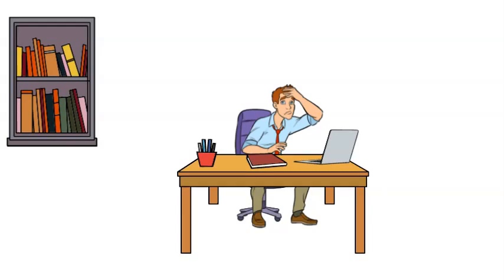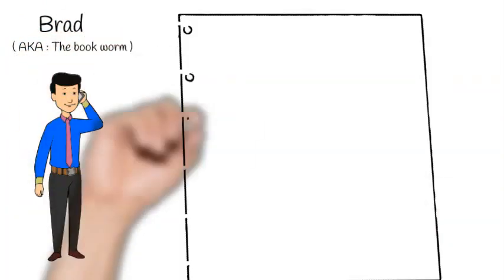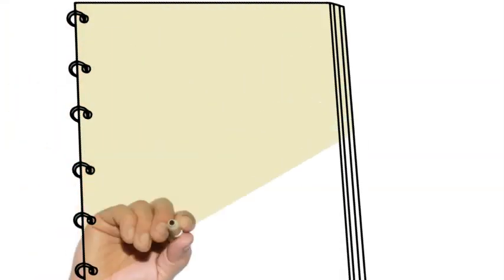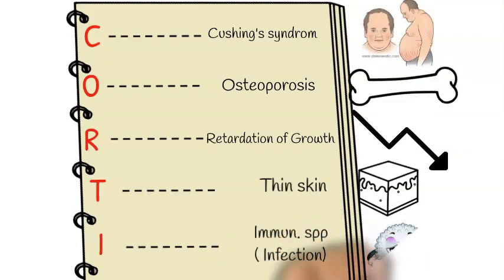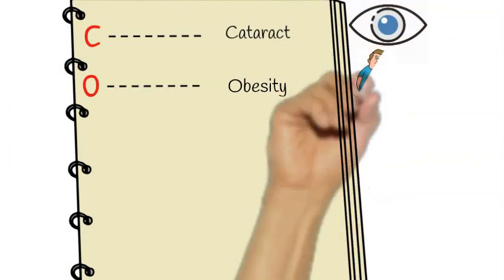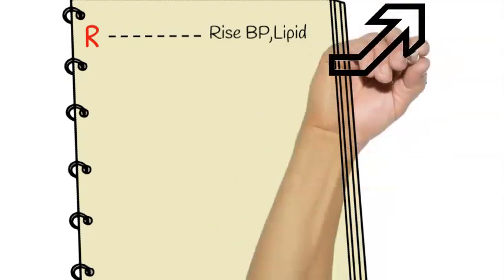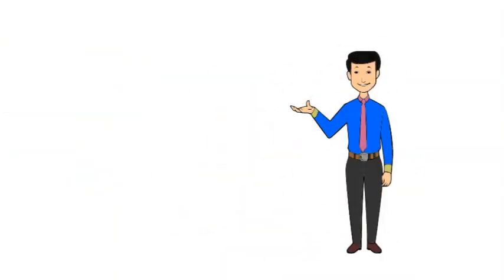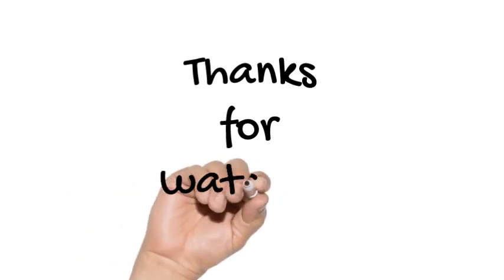Side Effects of Corticosteroids made easy!